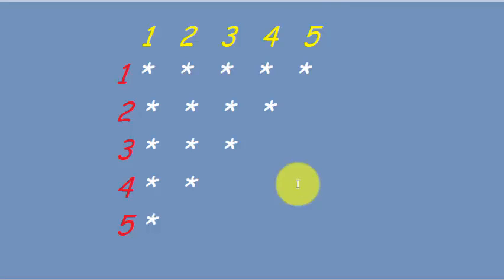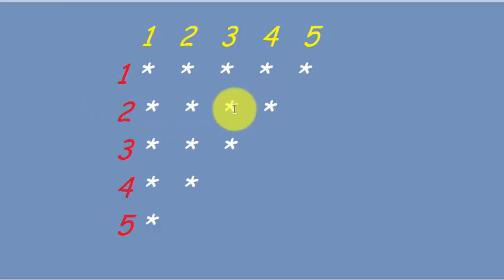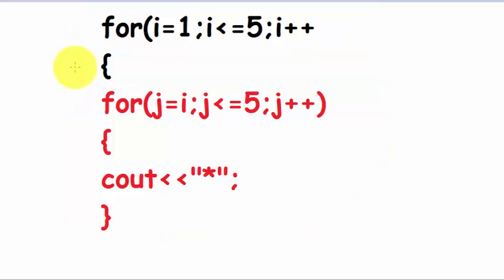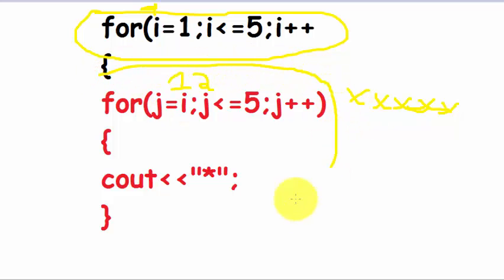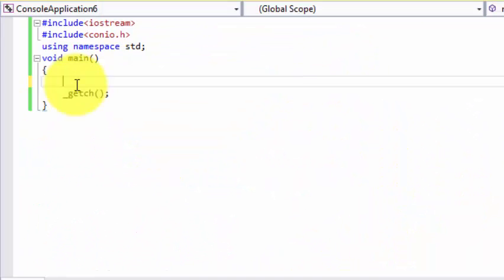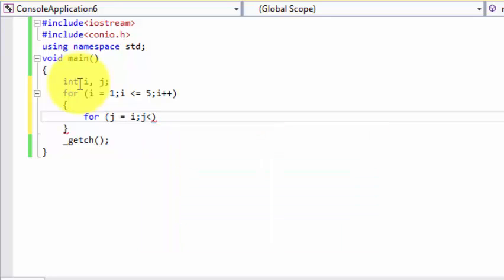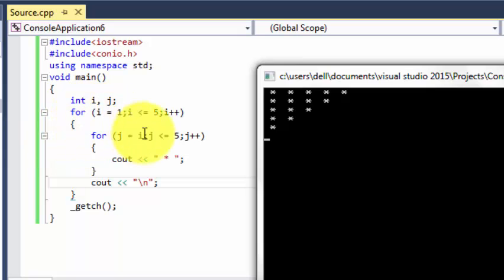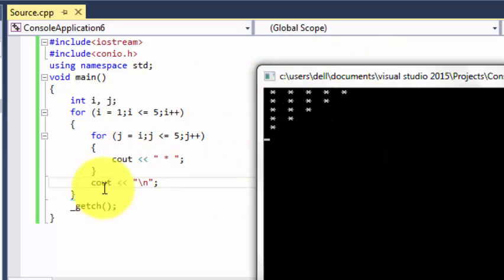Print Pattern Using C++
In this video i have
shown how to print this
pattern using c++